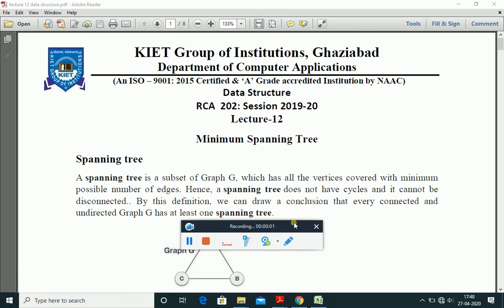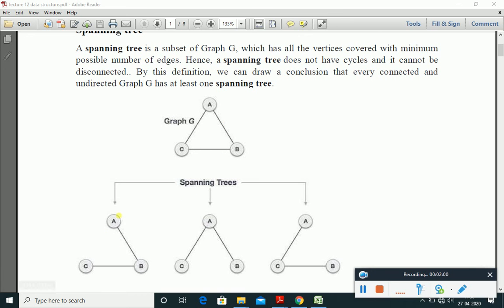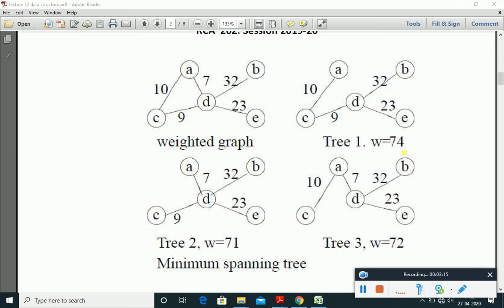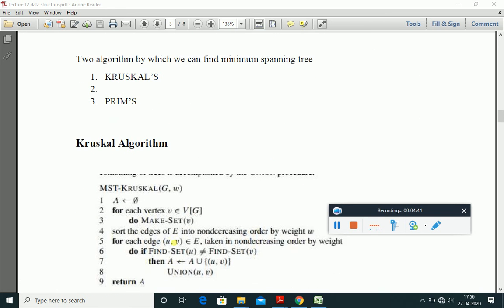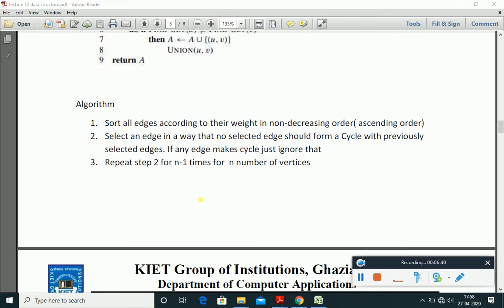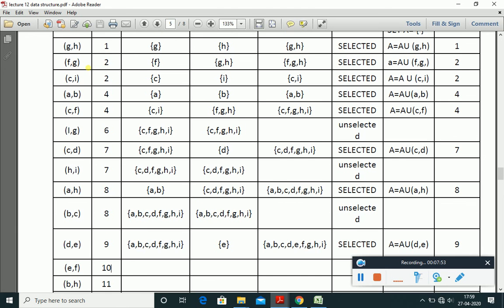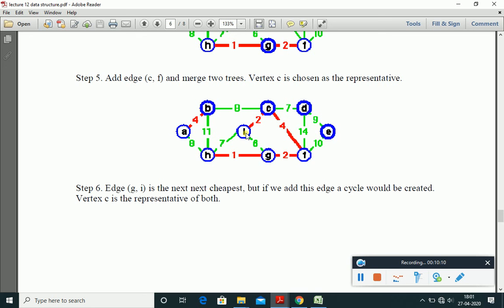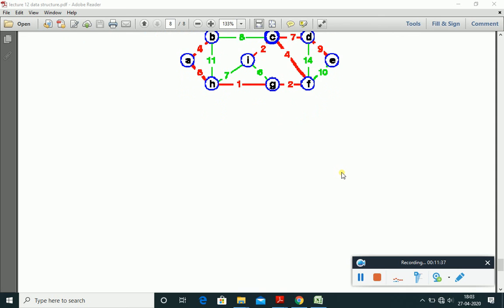kruskal algorithm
this video will discuss kruskal algorithm